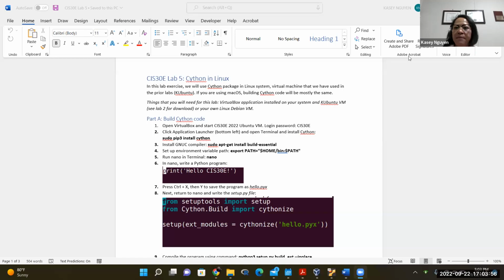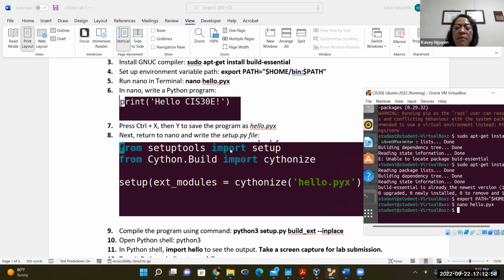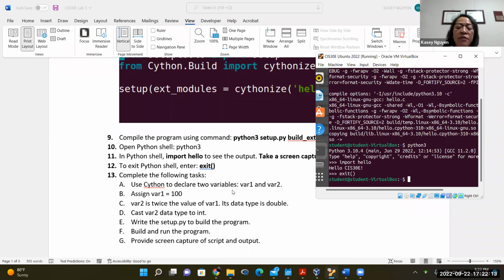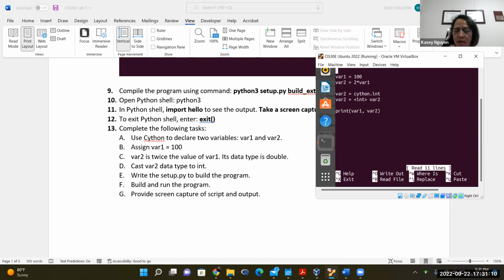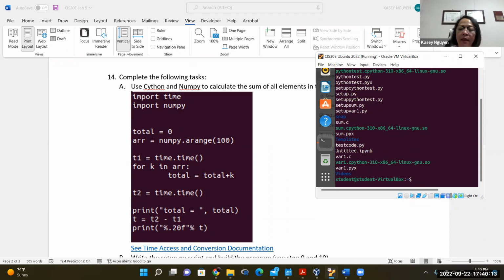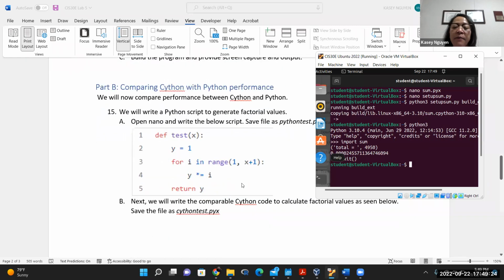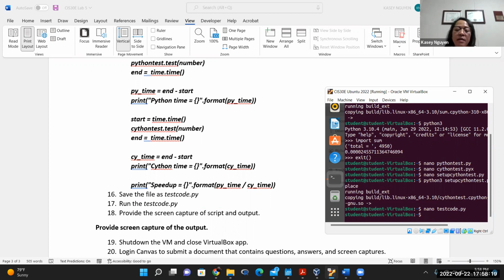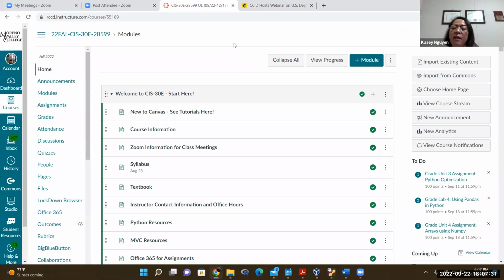CIS30E Lab 5: Cython in Linux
Write Cython code and setup file in Python to compile programs. Measure runtime of Python vs Cython program in Ubuntu Linux.